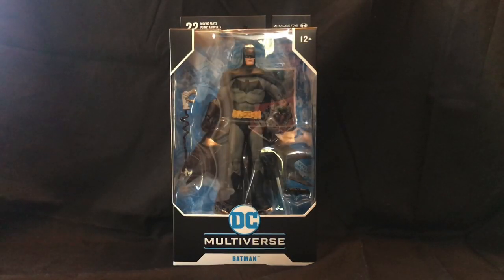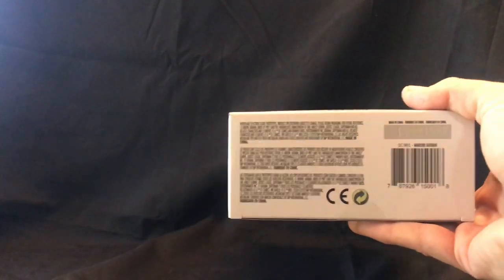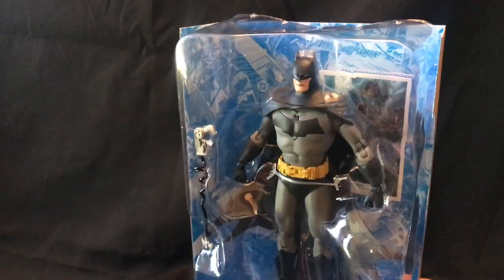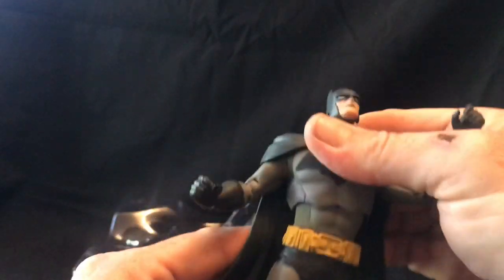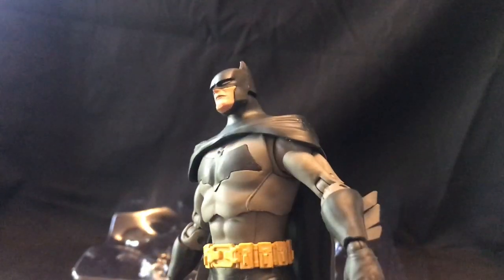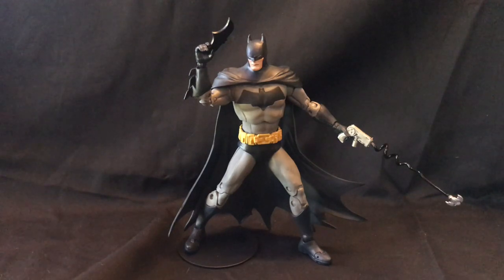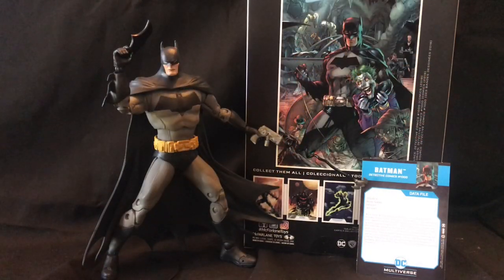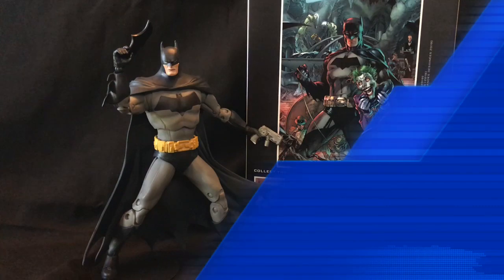McFarlane Toys DC Multiverse Detective Comics 1000 Batman Action Figure Unboxing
Video unboxing and review of the new McFarlane Toys Batman (Detective Comics 1000)!